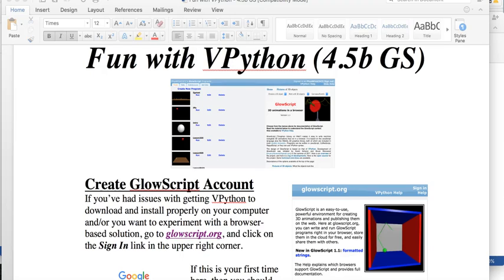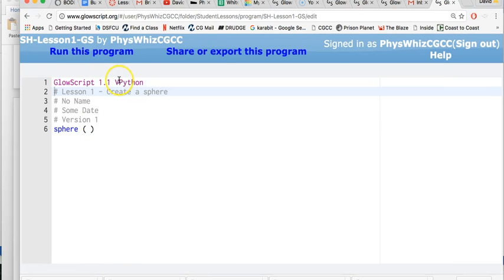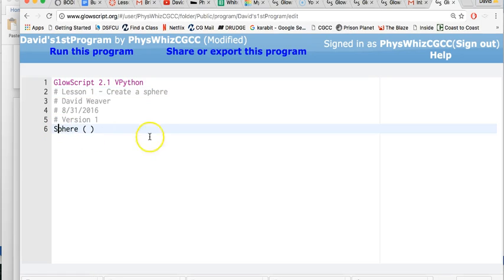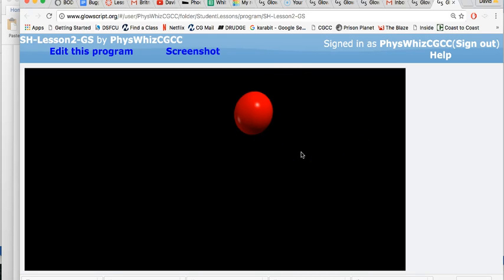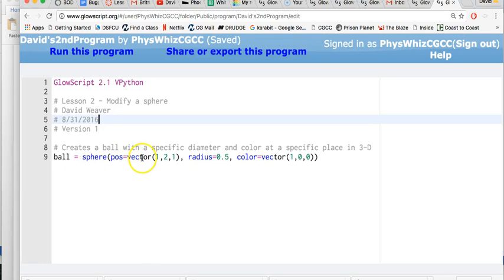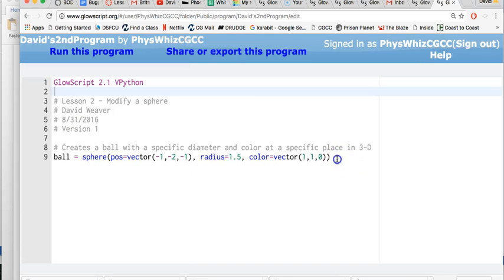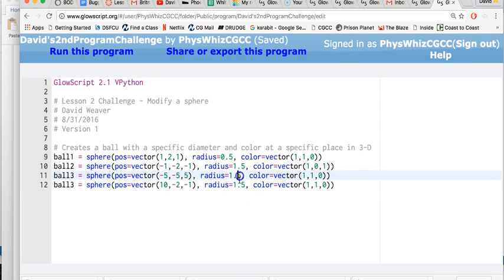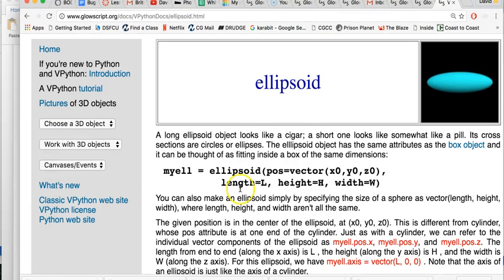Intro to GlowScript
This screencast is designed to support the use of the document "Fun with GlowScript" which is designed for use in math/physics classes. This is a replacement to the "Fun with VPython" document and training materials.